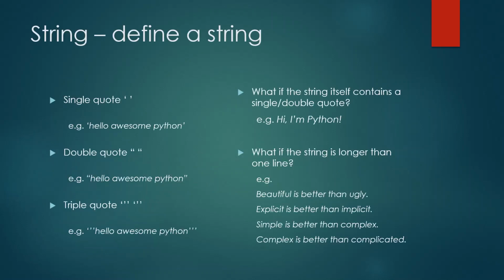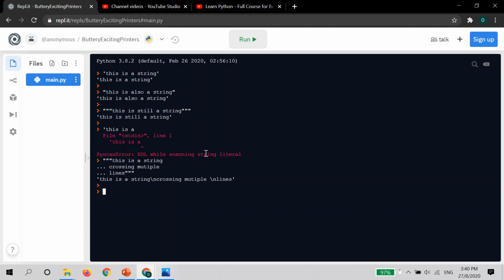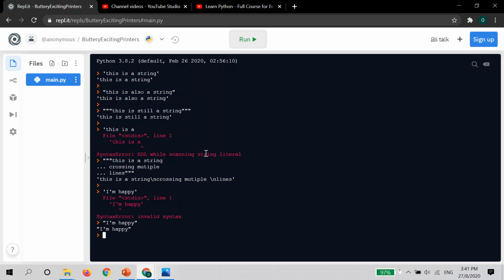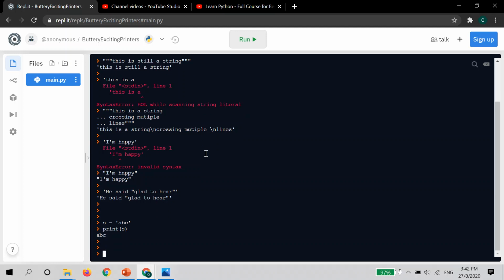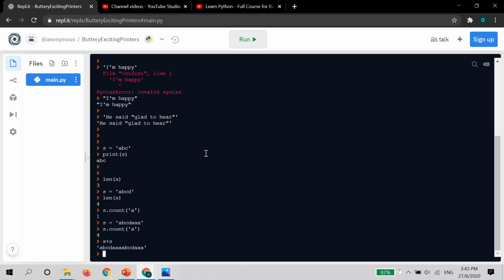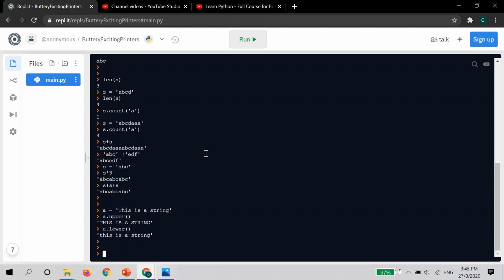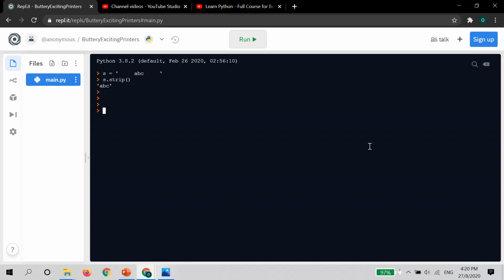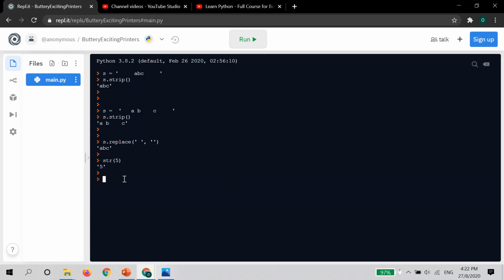Python Programming For Beginners 03 -- String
Define string using ' ', " " and """ """
String index
Common string functions: len, count, strip, replace